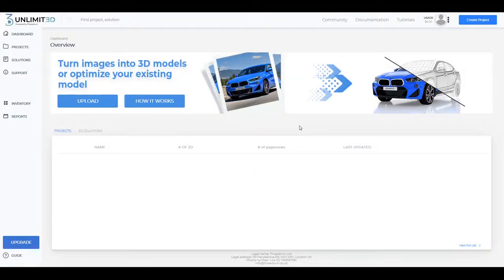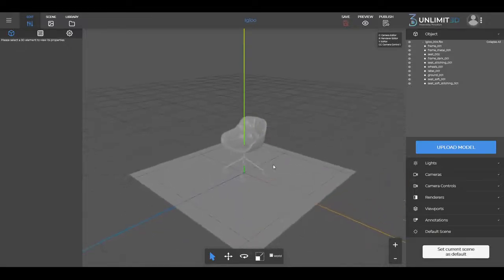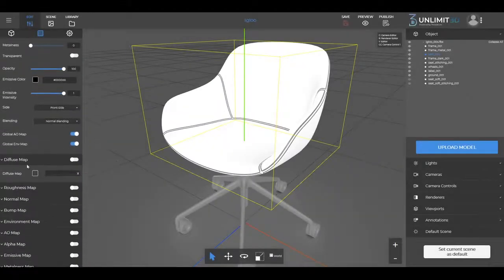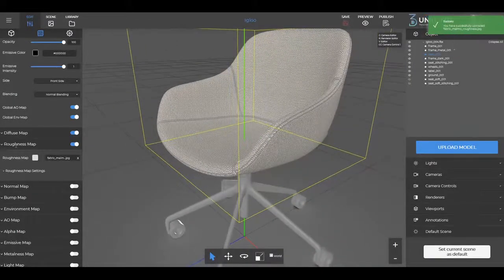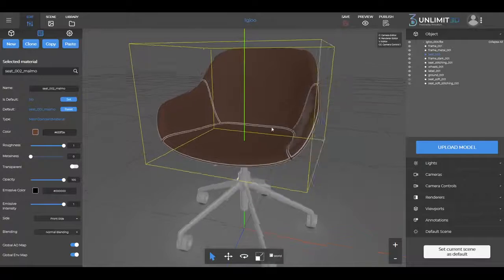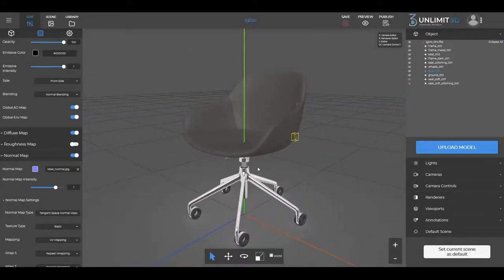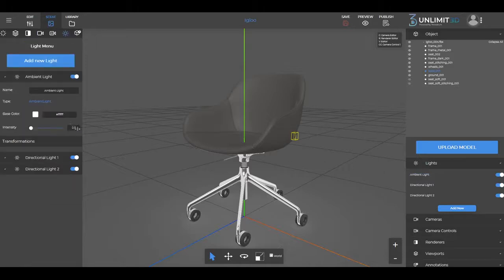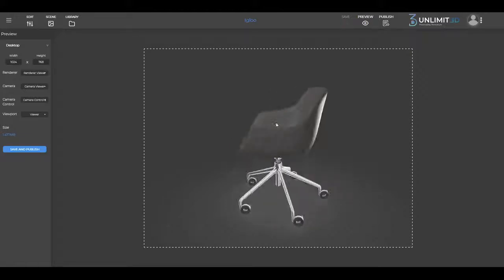Threedium - How to turn 3d files into online 3d product viewers (furniture)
In this video, you will learn how to create your furniture in 3D. Customise any and all product features, parts, material and textures with highly authentic precision, high-quality textures, materials and product features. Get unique insights into user behaviour data points.

Video Content Structure:
Create a new project: 00:10
Create a new solution: 00:22
How to upload your 3d model: 00:40
Set up the ground shadow: 01:05
Part 2 - How to create your first material on the 3D model
How to create new materials on the chair's seat: 01:55
How to set up the roughness of the material: 02:35
Create a new material for the same part of the chair: 03:33
How to set up lights 05:40
How to define the start scene: 06:42
See how your 3d model looks on different screen sizes: 07:10